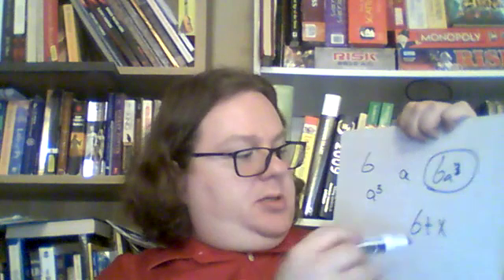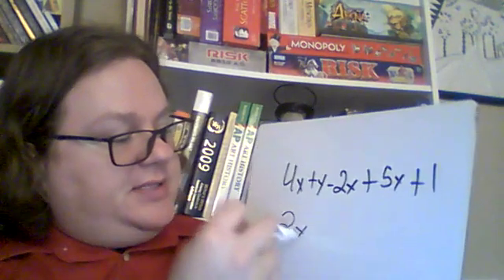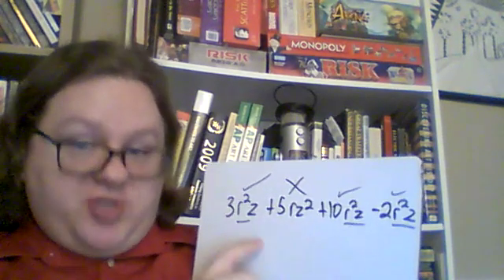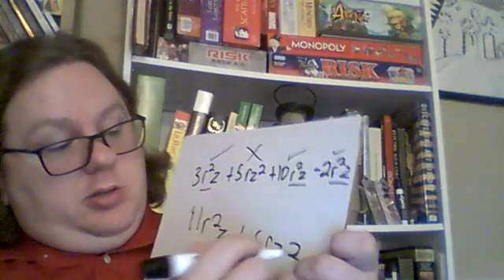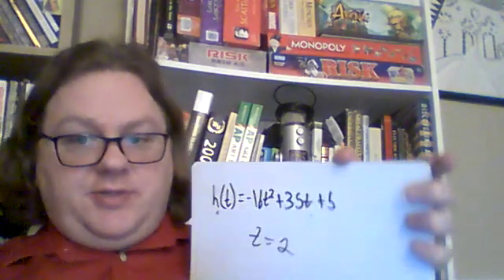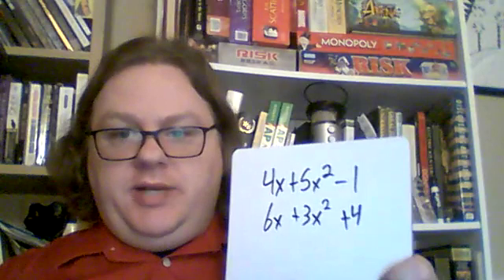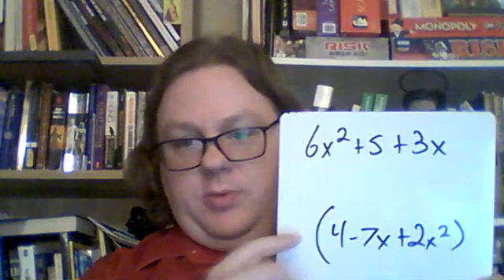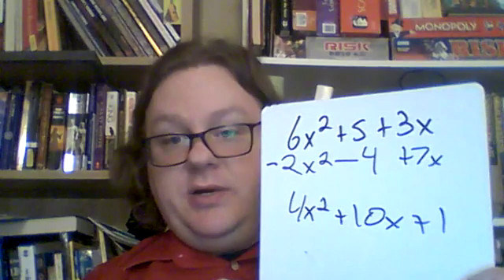Algebra 7 1